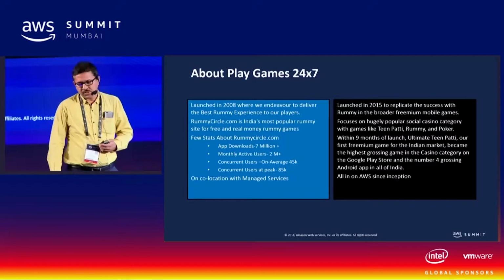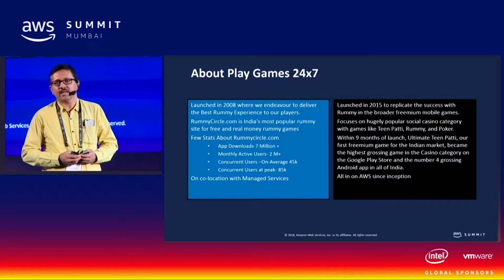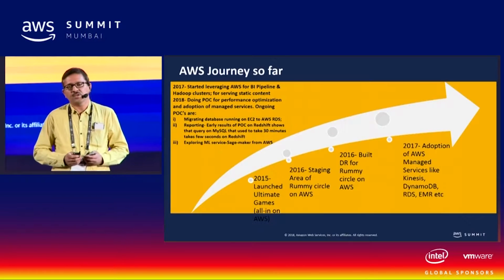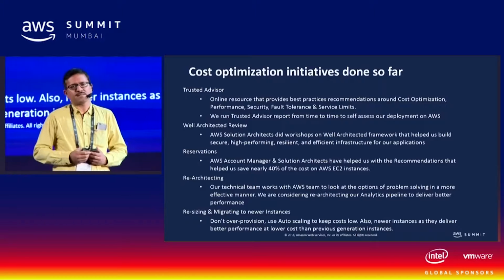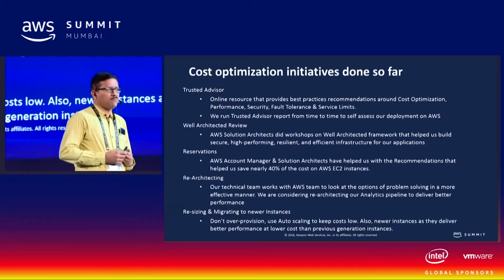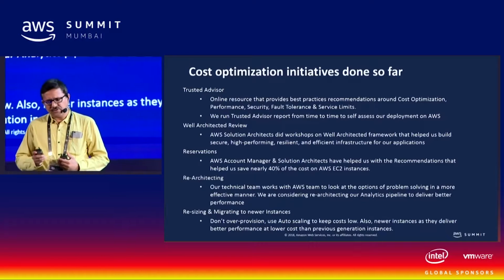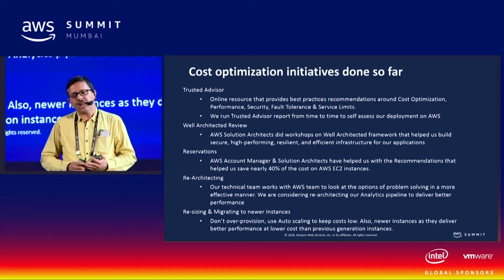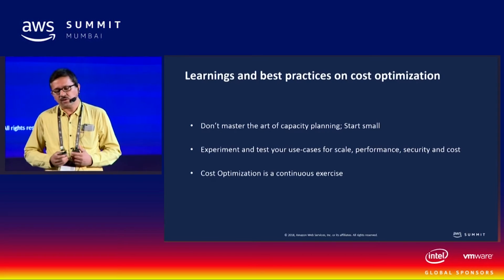Optimizing Costs as You Scale on AWS pt. 2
AWS Mumbai Summit 2018
Whether you’re a cash-strapped startup or an enterprise optimizing spend, it pays to run cost-efficient architectures on AWS particularly as you scale. This session reviews a wide range of cost planning, monitoring, and optimization strategies, featuring real-world experience from AWS customers. We cover how to effectively combine Amazon EC2 On-Demand, Reserved, and Spot Instances to handle different use cases; leveraging Auto Scaling to match capacity to workload; and choosing the optimal instance type through load testing. We discuss taking advantage of tiered storage and caching, offloading content to Amazon CloudFront to reduce back-end load, and getting rid of your back end entirely by serverless. Even if you already enjoy the benefits of serverless architectures, we show you how to select the optimal AWS Lambda memory class and how to maximize networking throughput in order to minimize Lambda run-time and therefore execution cost. We also showcase simple tools to help track and manage costs, including Cost Explorer, billing alerts, and AWS Trusted Advisor. This session is your pocket guide for running cost effectively in the AWS Cloud.